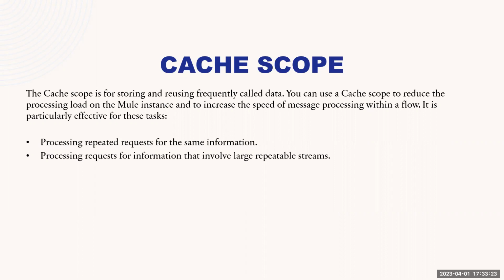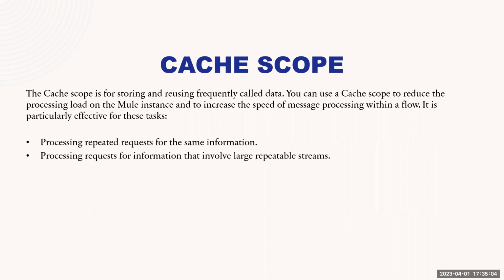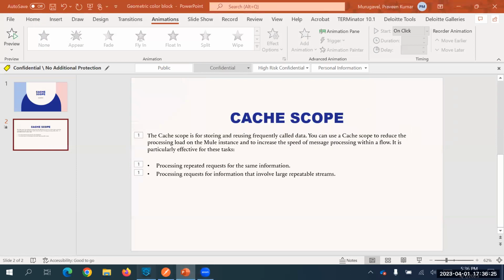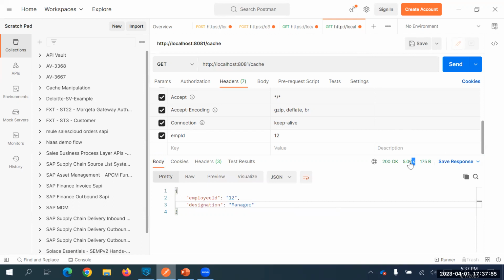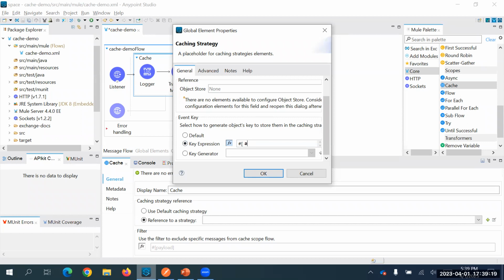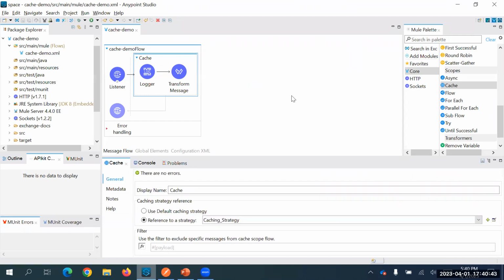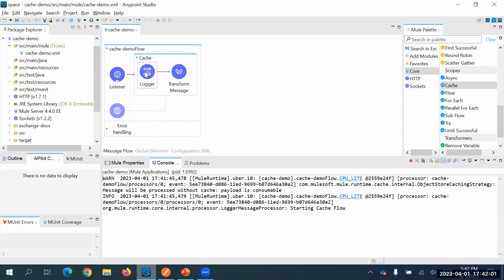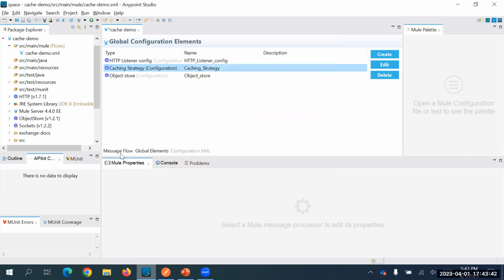MuleSoft - Demonstration of Cache Scope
This video gives you information about Cache scope in Mule 4.
Demonstration shows the flow processing with and without cache scope.